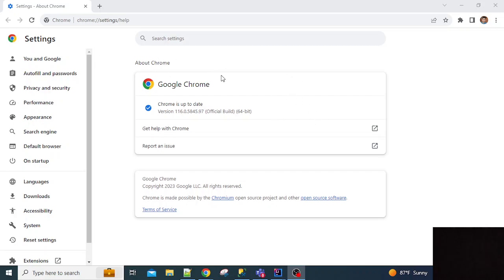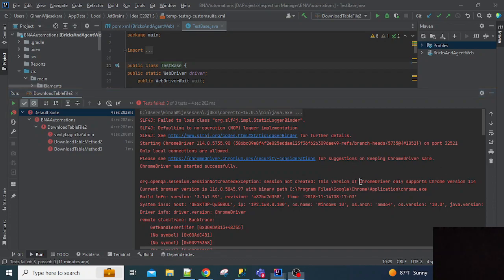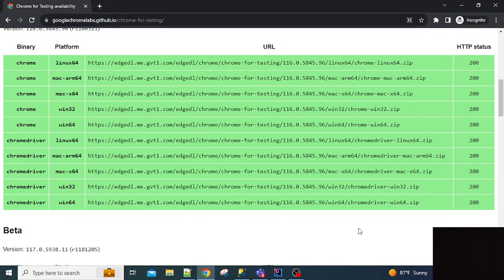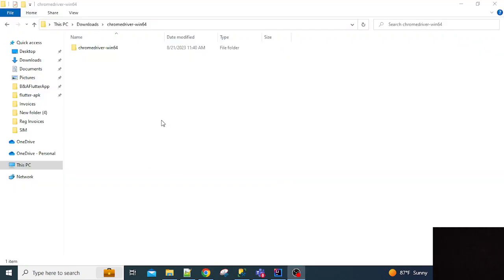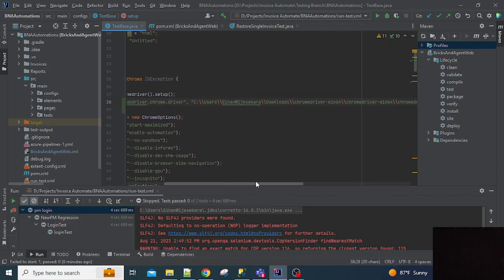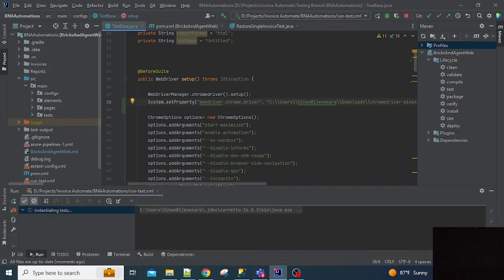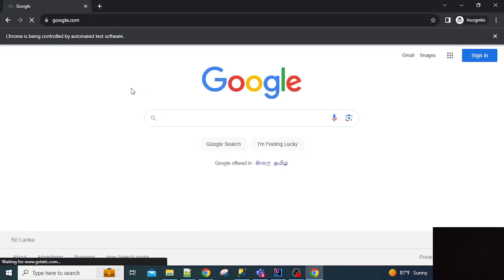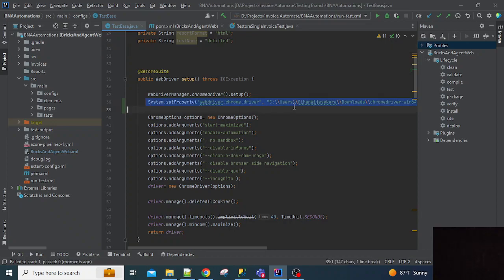How to fix requires version 116 of the Google Chrome driver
In this video, you can find to resolve the Google Chrome driver incompatibility issue in Chrome 116 version.
If anyone unable to find the 116 drive please use this link to download the 116 chrome driver

Add this line of codes to the driver setup method
 WebDriverManager.chromedriver().setup();
System.setProperty("webdriver.chrome.driver", "path to file\\chromedriver.exe");